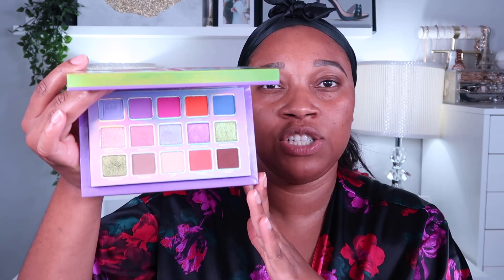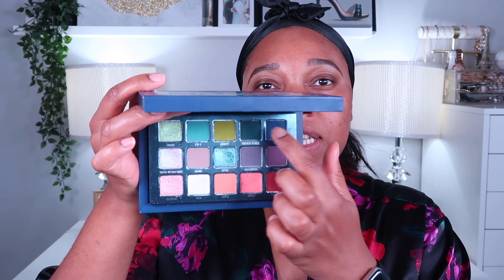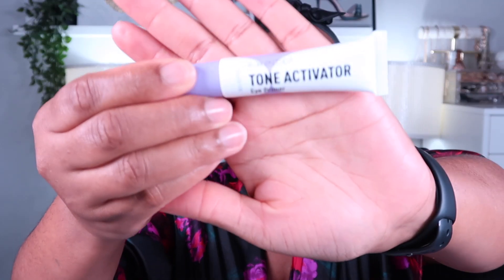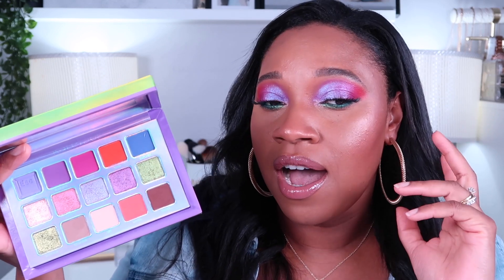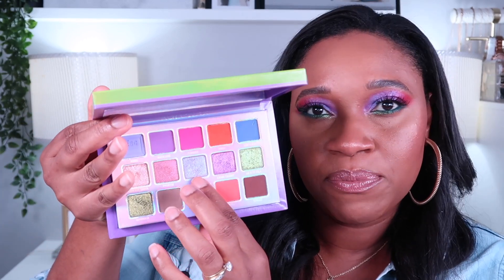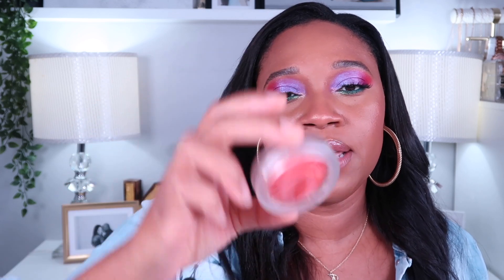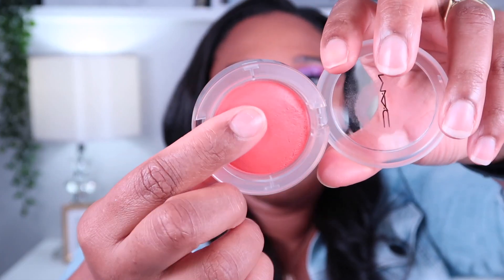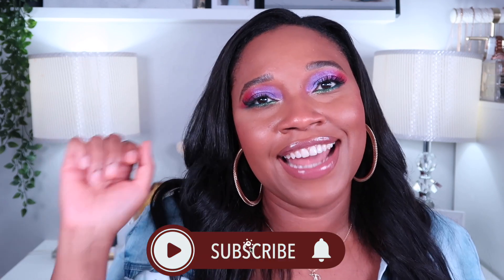Holding on to summer!|Tutorial Tingz|All Tingz Kay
I don't know about y'all, but I am not ready to for summer to be over! I am holding on to summer for as long as I can and I wanted to share this summer time inspired make up look with you guys.

Products used:

Brows:
Urban Decay Brow Blade – Dark Drapes

Eyes:
Kaleidos Tone Activator Eye Primer
Kaleidos The Escape Pod Eyeshadow
Make Up For Ever Aqua Resist Color Pencil – 6 Forest
Huda Beauty Synthetic false lashes - #7 Samantha

Face:
Rare Beauty Always An Optimist Pore Diffusing Primer
Too Faced Born This way Undetectable Medium to full Coverage Foundation – Maple
Lancome Teint Idole Ultra Wear All Over Concealer – 435 Bisque
Laura Mercier Translucent Loose Setting Powder – Translucent Honey
Mac Cosmetic Studio Fix Powder – C6
Mac Prep+Prime Fix+
Bobbi Brown Bronzing Powder – Deep 4
Artist Couture diamond Luxe Luminizer – Honey Drip

Lips:
Pat McGrath Labs PermaGel Ultra Lip Pencil – Ground Control
Huda Beauty Bossy Browns Power Bullet Cream Lipsticks - Rajah
Fenty Beauty Gloss Bomb Cream – Cupcakin’

Foundation Shade Reference:
Shiseido Synchro Skin Self - Refreshing Foundation - 440 Amber
Lancome Teint Idole Ultra Wear Foundation – 460 Suede W
Pat McGrath Skin Fetish: Sublime Perfection Foundation – M21/MD23(Summer shade)
Estee Lauder Double Wear Stay in Place Makeup – 5N1.5 Maple
Mac Pro Longwear Foundation – NW43
L’Oreal Infalliable 24H Fresh Wear Foundation – 510 Hazelnut
Urban Decay Stay Naked Weightless Liquid Foundation – 60 WO/71NN (Summer Shade)
Dior Backstage Face and Body Foundation – 4.5N
Becca Skin Love Weightless Blur Foundation – Maple(summer shade)
Fenty Beauty Pro Filt’R Hydrating Longwear Foundation – 385
Range Beauty  True Intentions Hydrating Foundation - Rio

Camera use : Canon GX7 Mark II
Video edited: Final cut Pro X